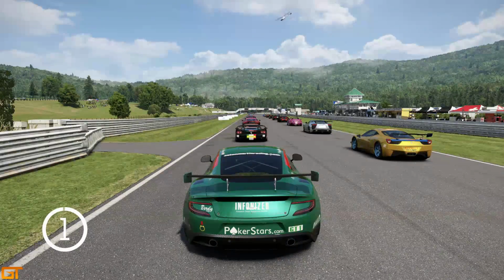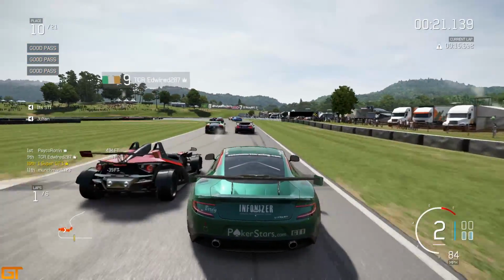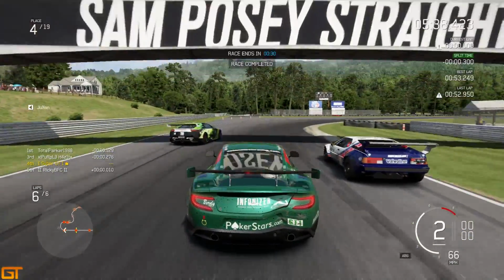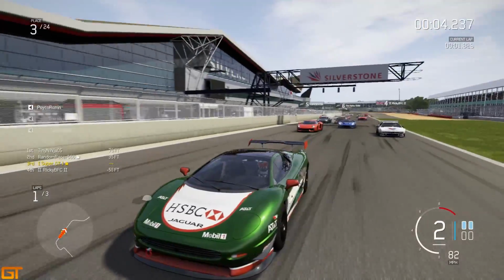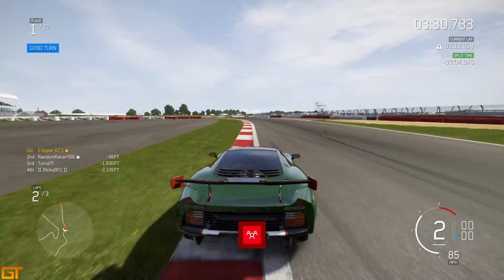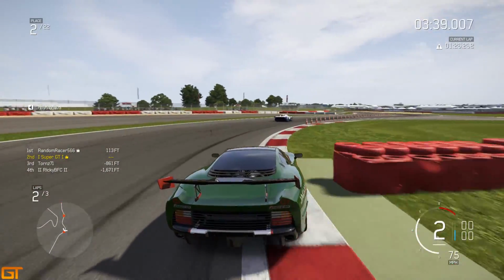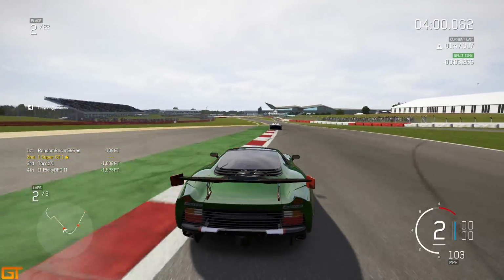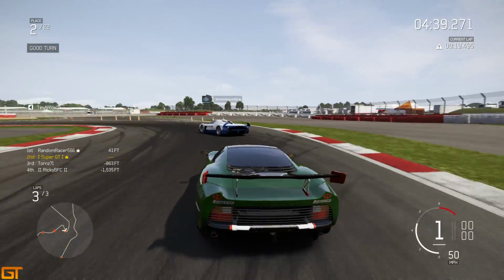Forza 6 GOT CAUGHT OFF GUARD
Forza Motorsport 6 Online S Class Gameplay
Hey guys! In today's video I show bring you more action from the S class online hoppers. A couple of actual respectful races on show which is a refreshing change to see in Forza.

The best cars to use for each track and class (Forza 6):
My Setup:

PC:
►Case: NZXT Source 340
►Processor: Intel i5 4690k
►RAM: 8GB DDR3 HyperX Fury
►Motherboard: Z97-HD3 DDR3
►Graphics: AMD R9 380
►Fan: Corsair Hydro SS
►HD: Seagate 2TB Sata-III
►SSD: Samsung 120GB Sata-III
►Monitors: BenQ 22" LED (x2)

I use the controller for Forza 6.

Add my gamertag on iRacing!
►My XBL Gamertag: Steve Alvarez Brown

►My Steam Username: SteveAlvarez

Outro Song
PANTyRAID – With You